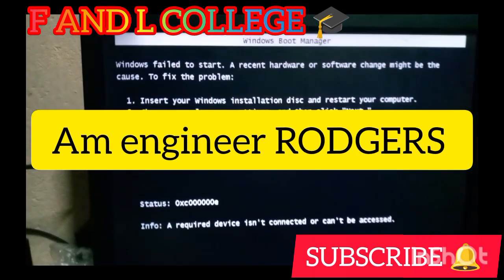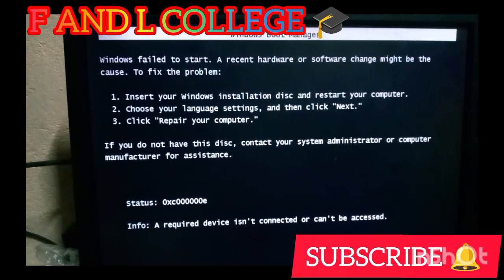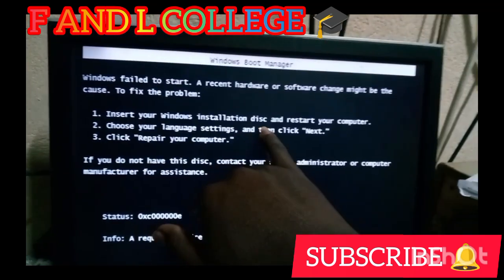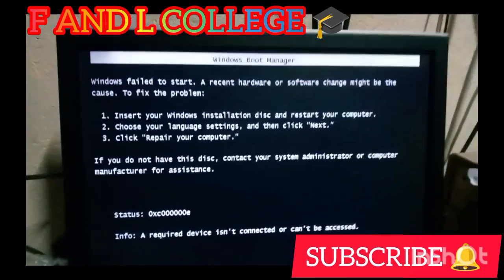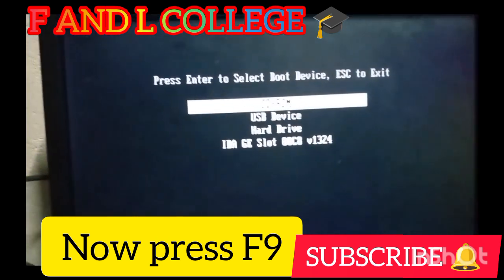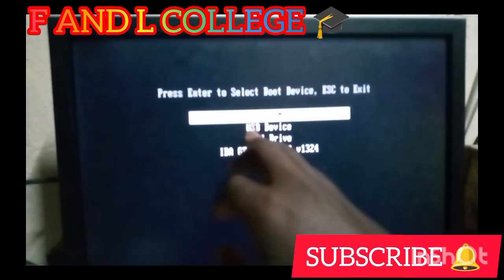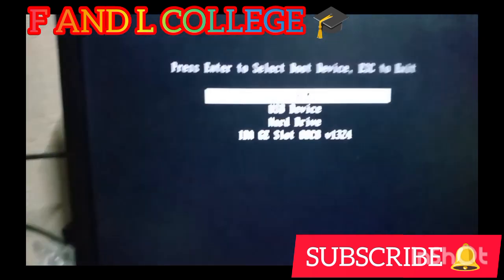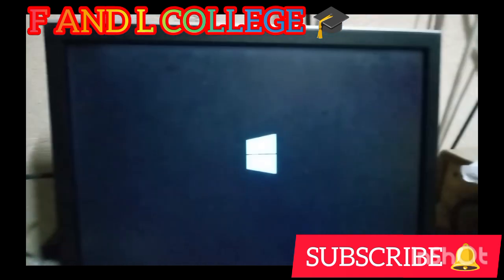install windows 10 2024 method operating systems